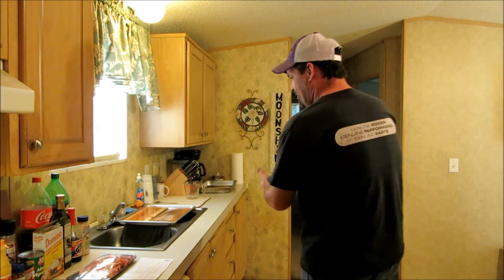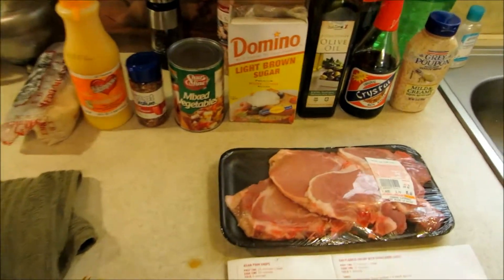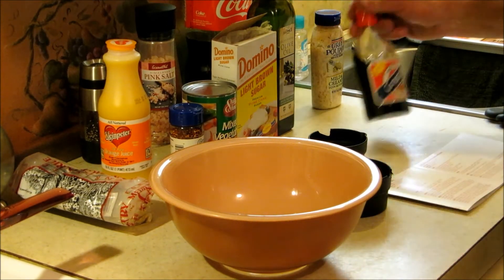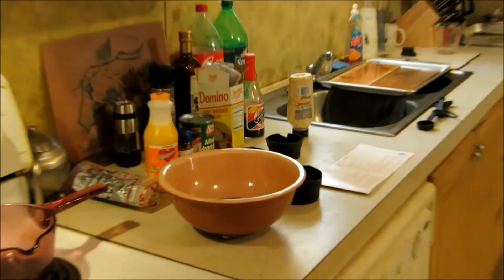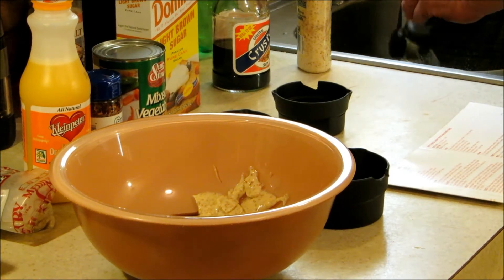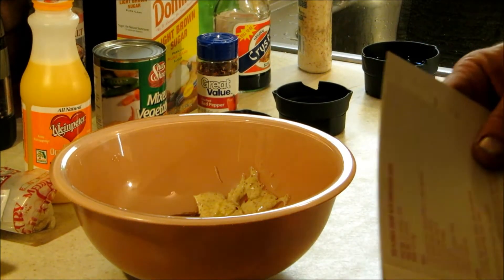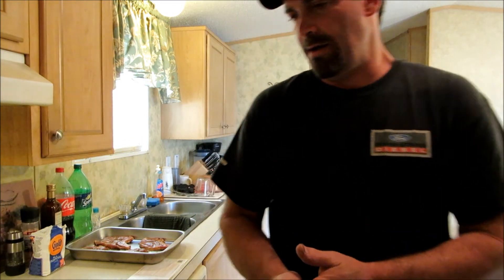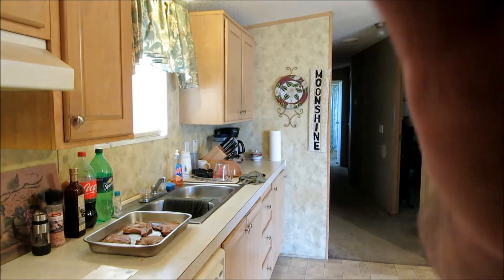Asian Pork Chops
Asian style pork chops grilled on wood planks. the taste was really good !